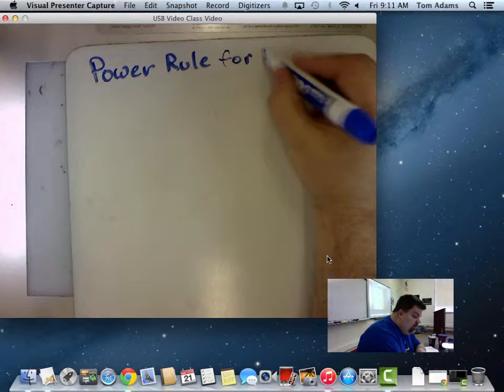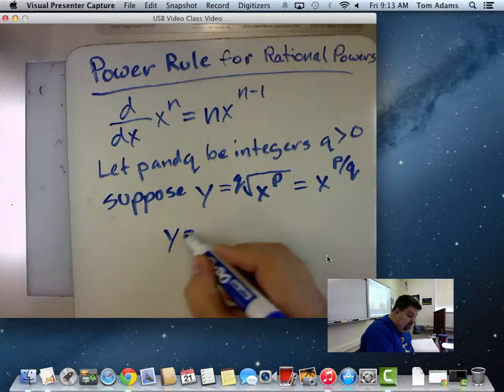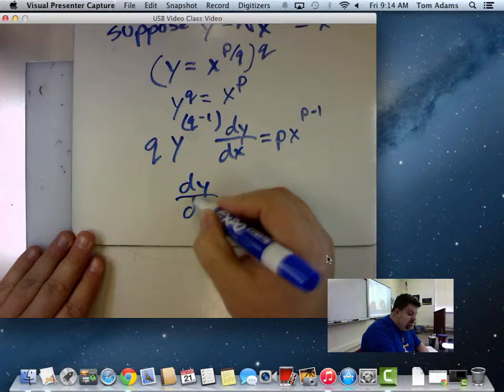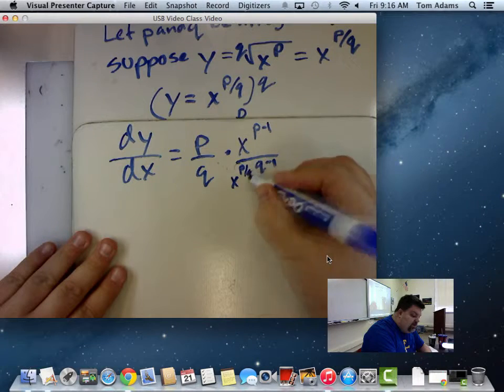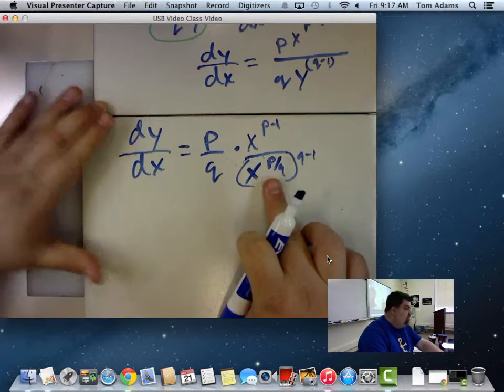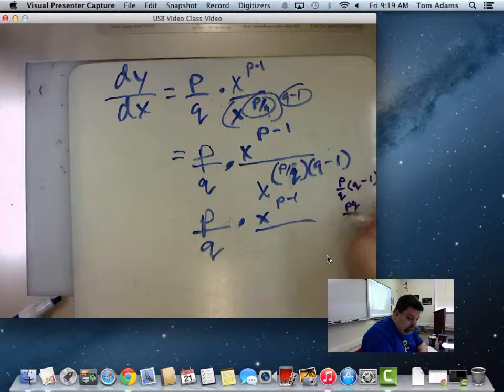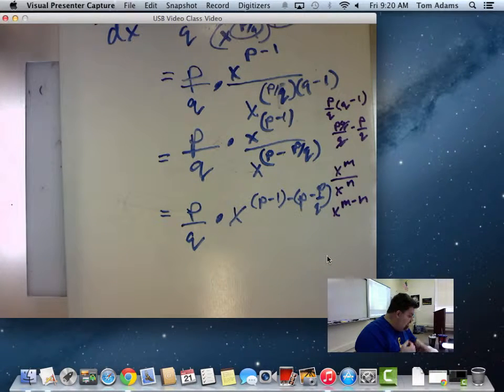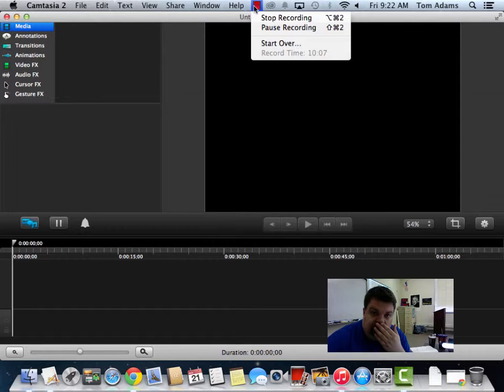AP Calculus 3.7 Implicit Differentiation Proof of Power Rule for Rational Powers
Mr. Adams teaches AP Calculus - 3.7- Implicit Differentiation. In this video Tom Adams will explain: Implicitly Defined Functions, Lenses, Tangents, and Normal Lines, Derivatives of Higher Order, Rational Powers of Differentiable Functions, and why implicit differentiation allows us to find derivatives of functions that are not defined or written explicitly as a function of a single variable.